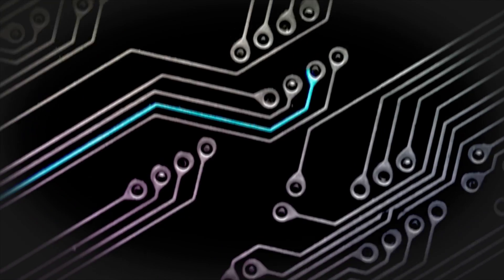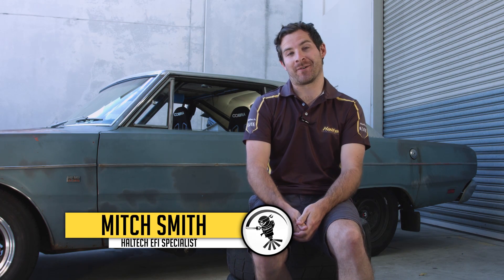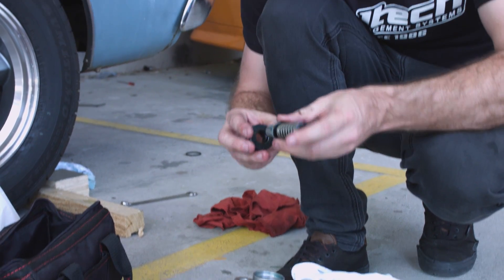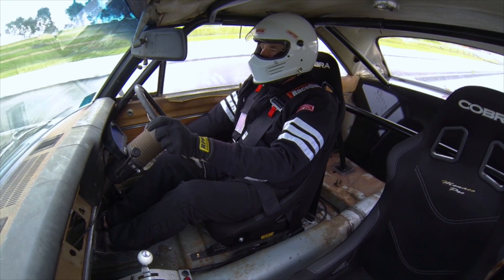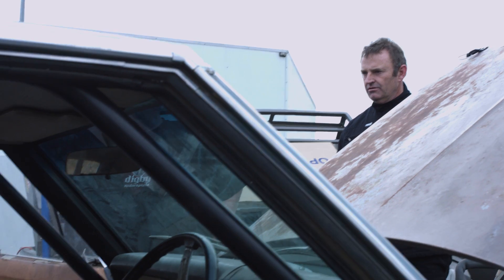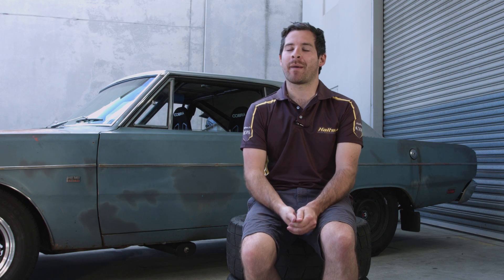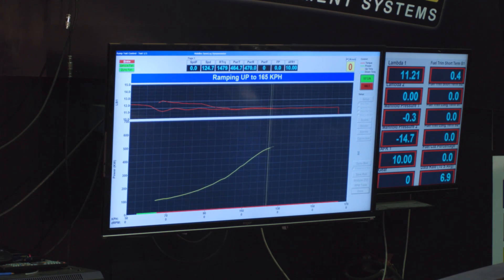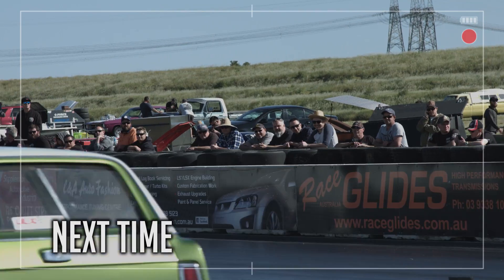🏅 POR-440 Build Part 2 - Boost, Sweat and Gears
With all the wiring done and and a Haltech engine management system installed it's time for some dyno tuning and a few shakedown runs.

Well, that's the plan anyway. Alas, as is the case with most builds, things don't always go according to plan...